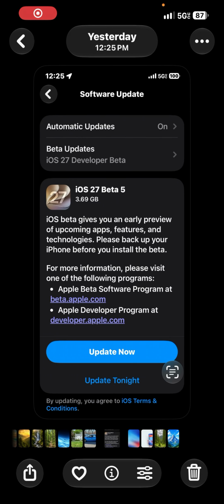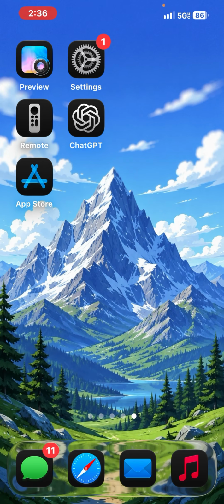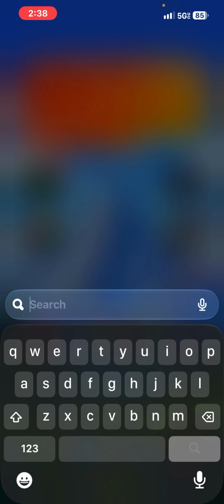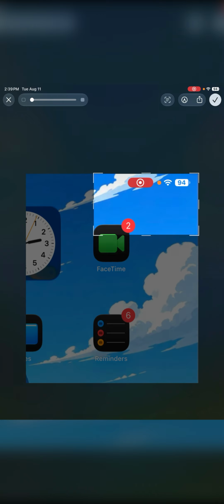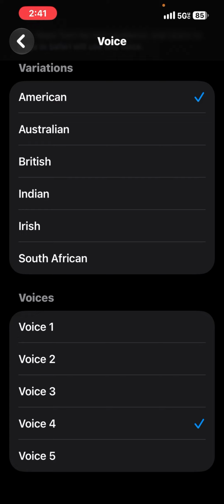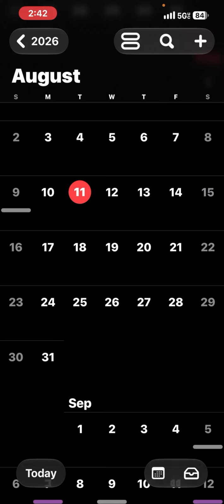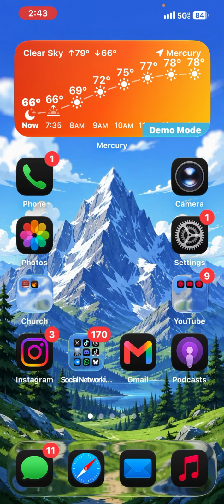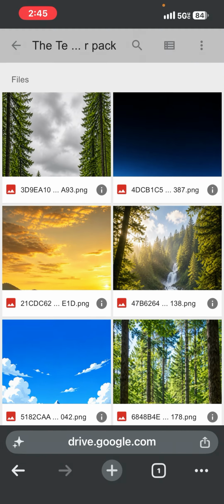iOS 27 beta 5 my favorite features ￼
In this video, I talk about my favorite features in iOS 27 beta 5￼